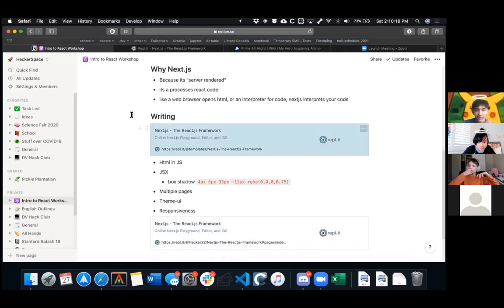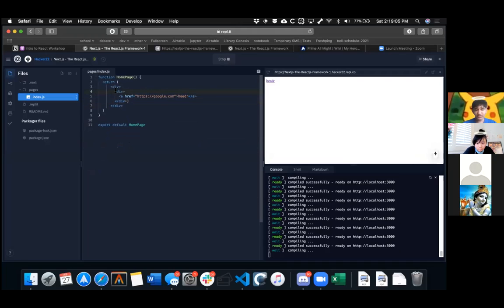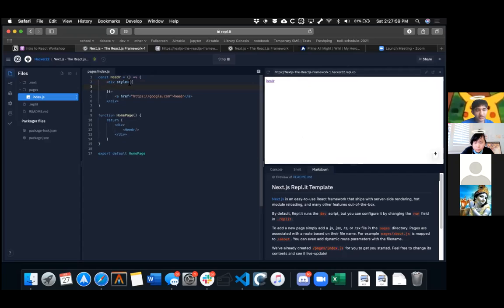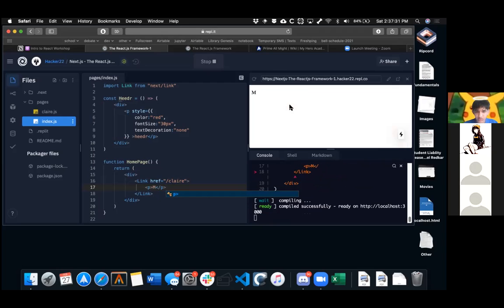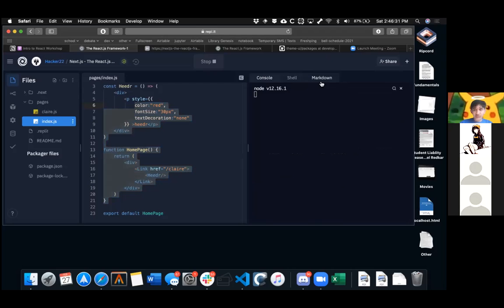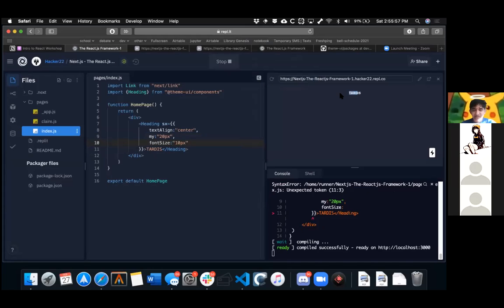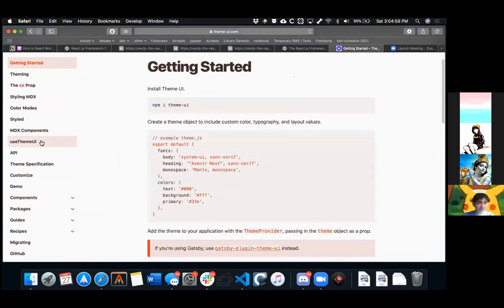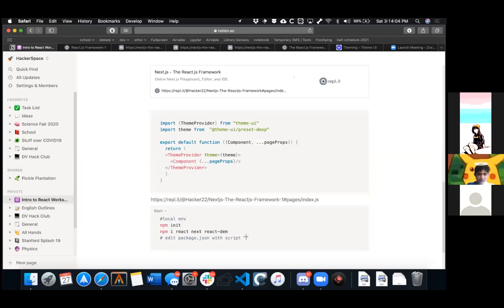Intro to React and Next - AngelHacks 2.0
Learn the (best) programming language React.JS and Next.JS, which just so happen to be what our website is built on! Taught by Neel Redkar.